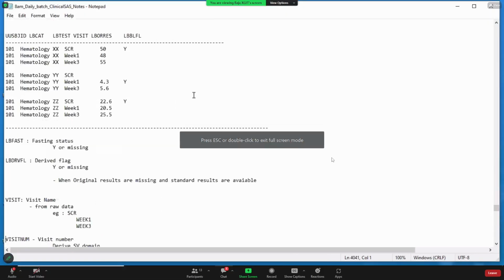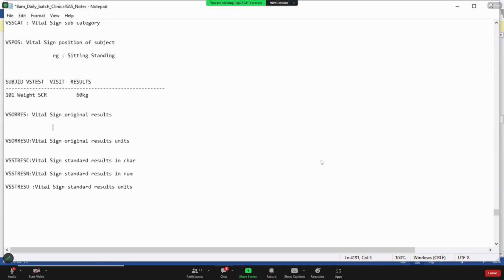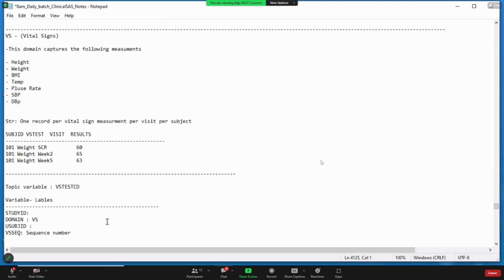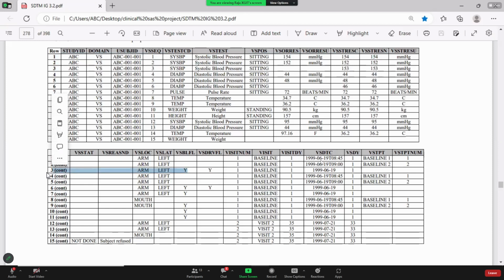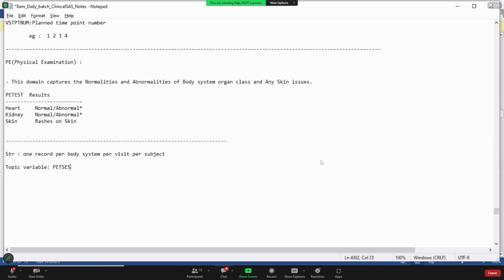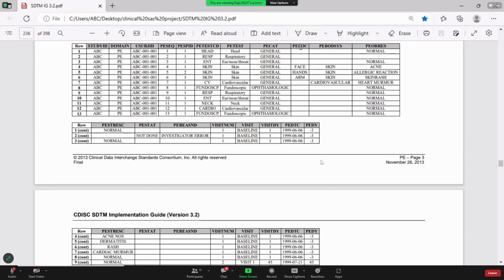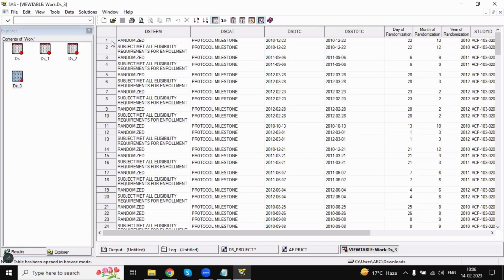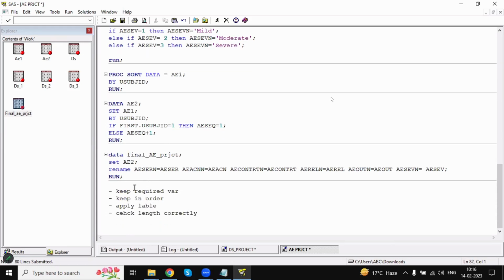clinical sas 20